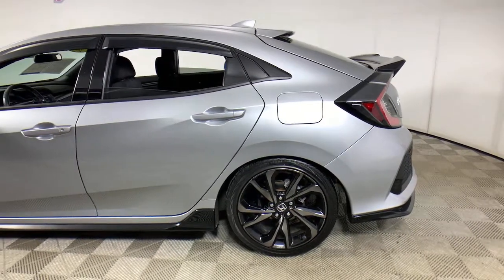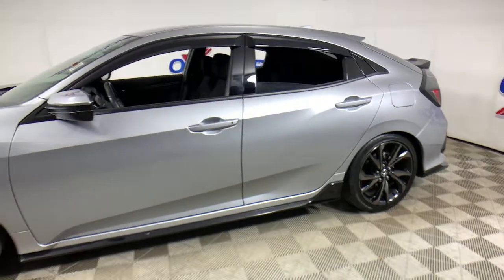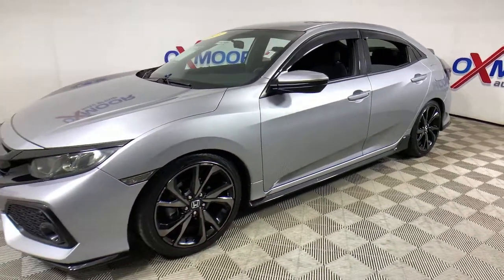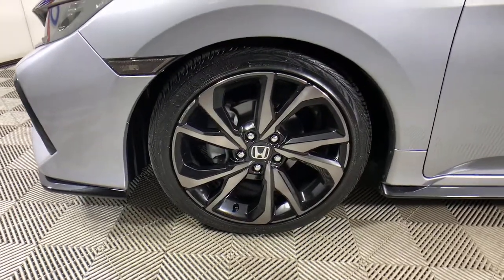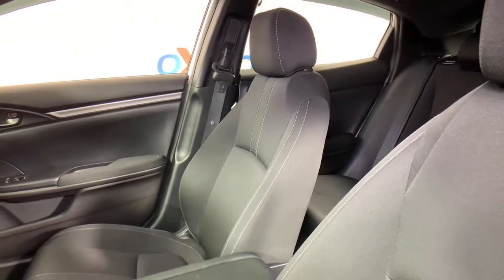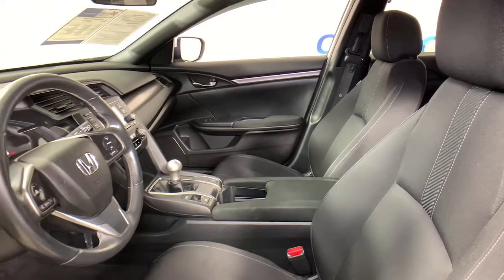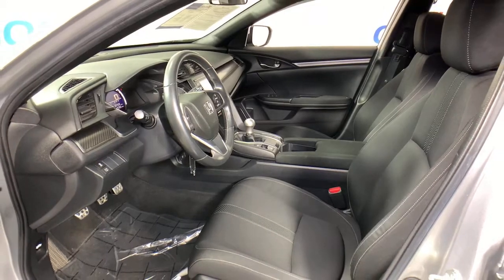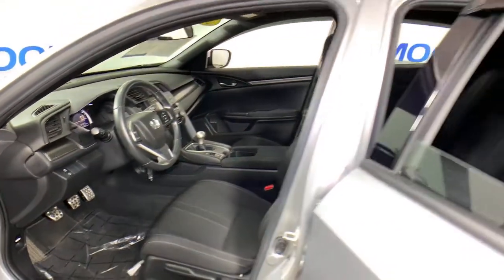2018 Honda Civic at Oxmoor Hyundai | Louisville & Lexington, KY HU6243B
Lunar Silver Metallic Used 2018 Honda Civic available in Louisville, Kentucky at Oxmoor Hyundai. Servicing the Lexington, Elizabethtown, KY, New Albany, IN, Jeffersonville, IN area.

Oxmoor Hyundai
8107 Shelbyville Rd

New Price! Honda Civic Sport Priced below KBB Fair Purchase Price! CARFAX One-Owner. ***THIS VEHICLE IS LOCATED AT OXMOOR HYUNDAI (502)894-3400***, Clean Carfax - 1 Owner, LOCAL TRADE!!, ***GREAT SERVICE HISTORY***, Civic Sport, 6-Speed Manual, ABS brakes, Exterior Parking Camera Rear. Odometer is 5061 miles below market average! 6-Speed Manual 29/38 City/Highway MPGbrAwards:br * 2018 KBB.com Brand Image Awards * 2018 KBB.com 10 Most Awarded BrandsbrKelley Blue Book Brand Image Awards are based on the Brand Watch(tm) study from Kelley Blue Book Market Intelligence. Award calculated among non-luxury shoppers.  Kelley Blue Book is a registered trademark of Kelley Blue Book Co., Inc.